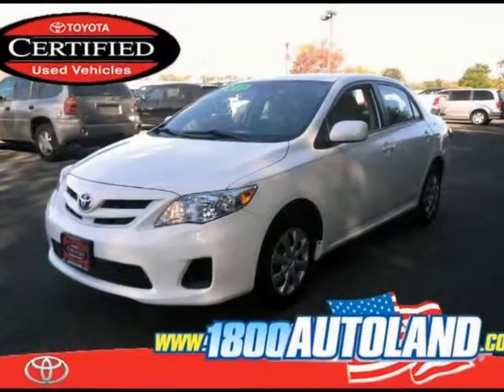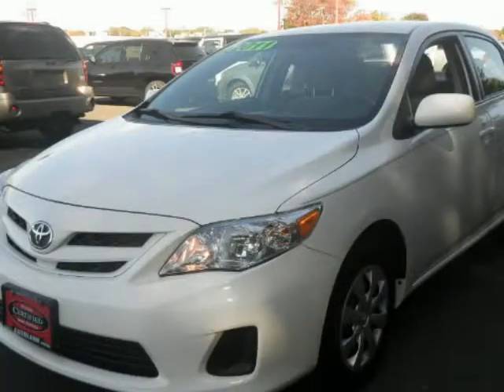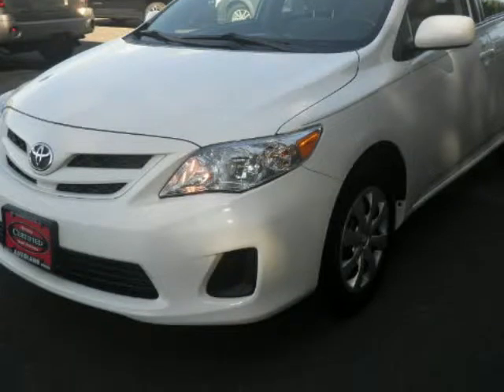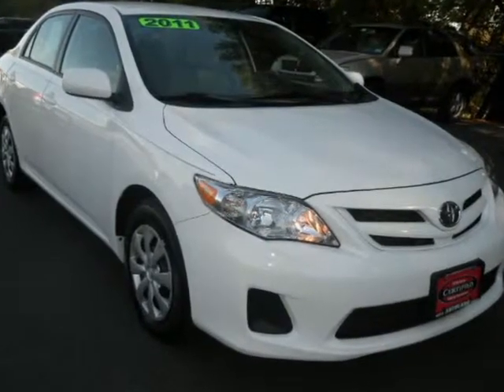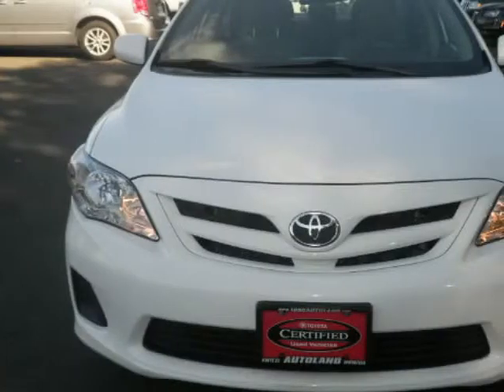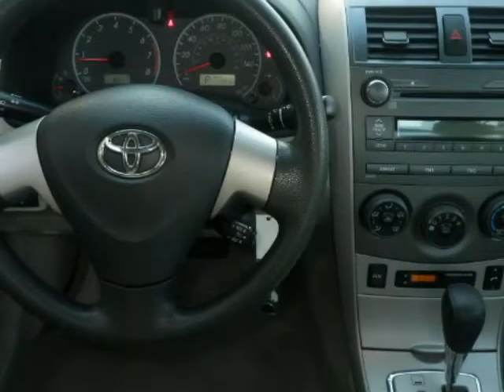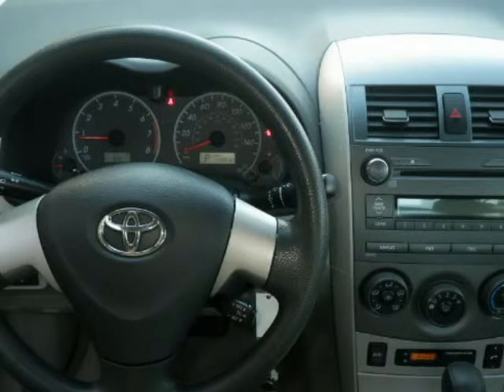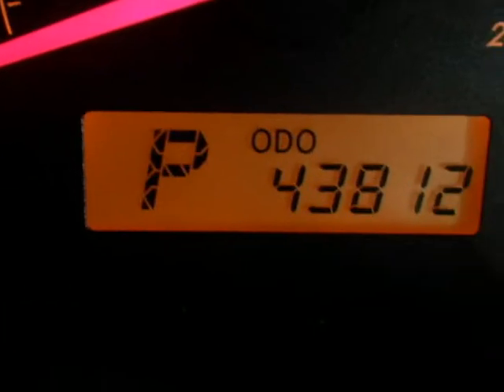2011 Toyota Corolla 4dr Sdn Auto LE Springfield NJ New Jersey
2011 Toyota Corolla 4 Door Sedan Auto LE

Autoland
Springfield, NJ